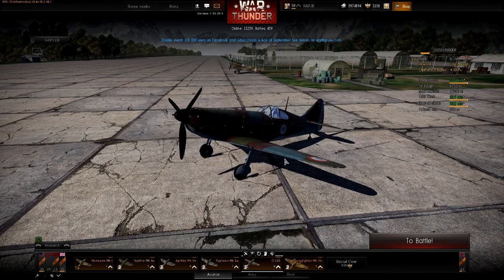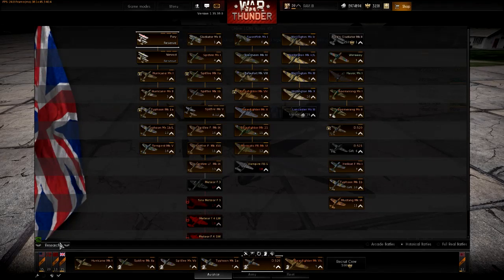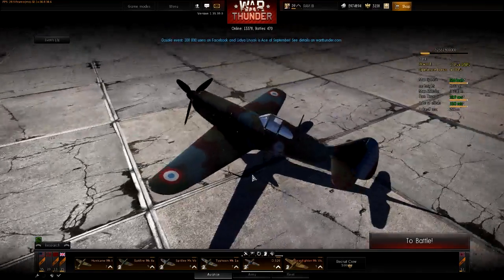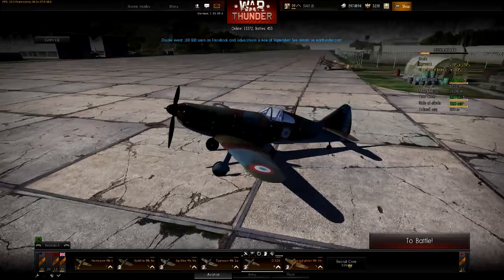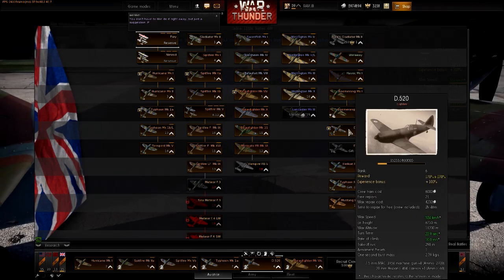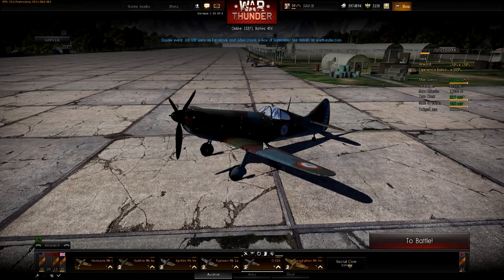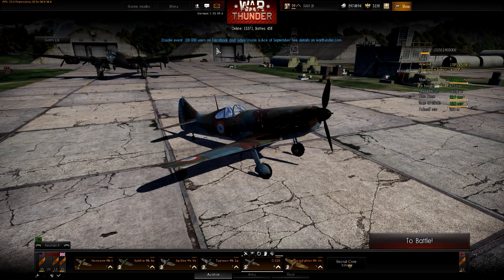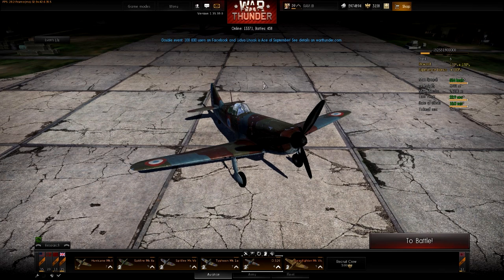War Thunder plane analysis: D.520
Welcome to my plane analysis series: here I review some of the most iconic fighters of WW2. How they perform in war thunder compared with their historical counterparts, how to fly them, how to do well on them, and how they compare with other fighters in the game.

Remember to vote for the plane analysis for next Tuesday in the comment section below!

I also write articles about the planes I do analysis on.
Feel free to visit it, check out on the already written analysis, leave a comment there, and subscribe there too if you want to be notified when new things are up!